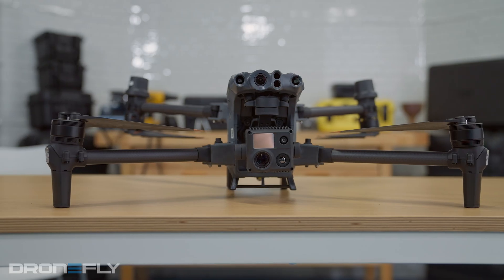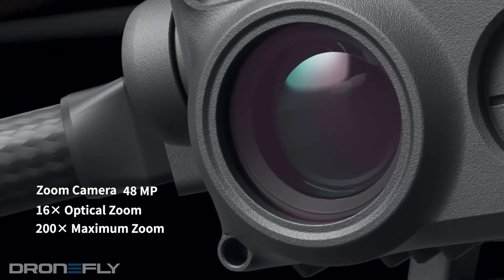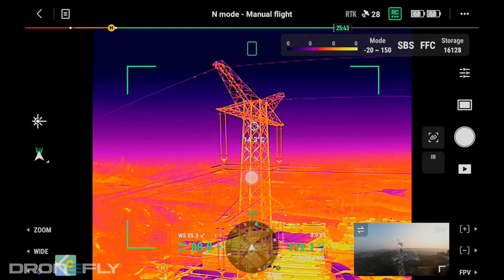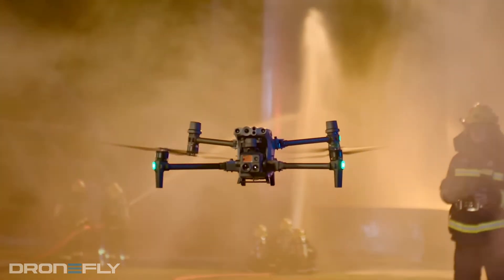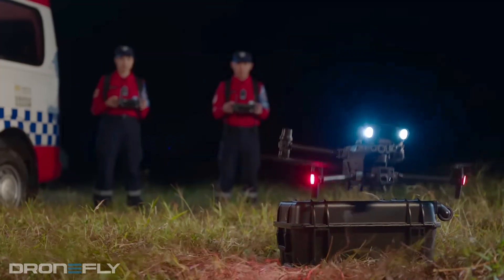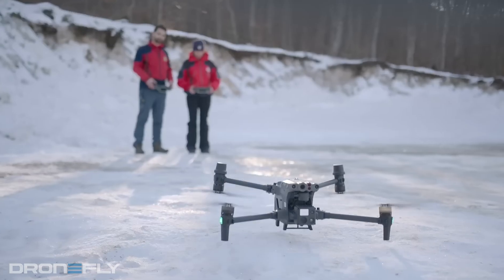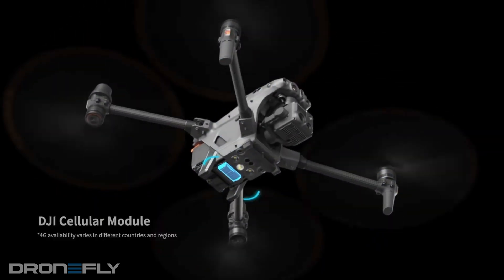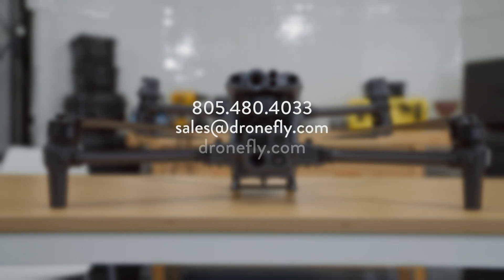DJI Matrice 30 Series - Overview | Dronefly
🌟In this video, Daniel gives us a brief overview of DJI's Matrice 30 Series of drones.

for all of your enterprise drone needs!